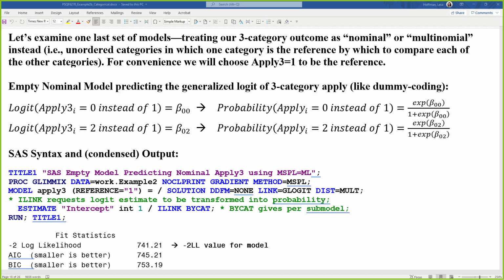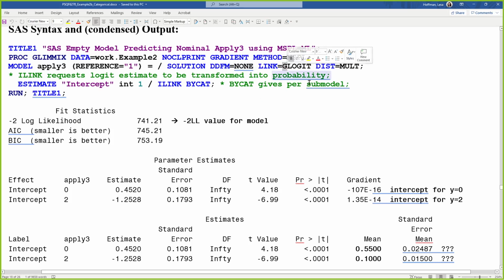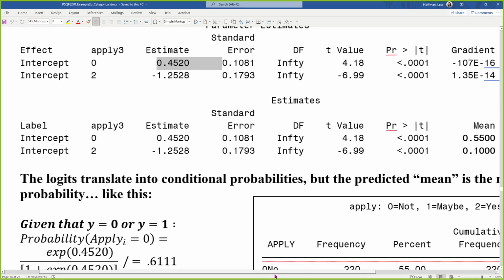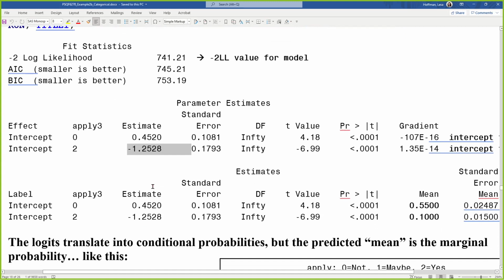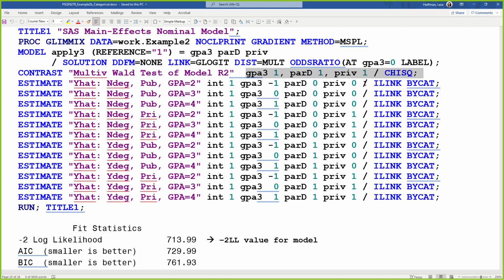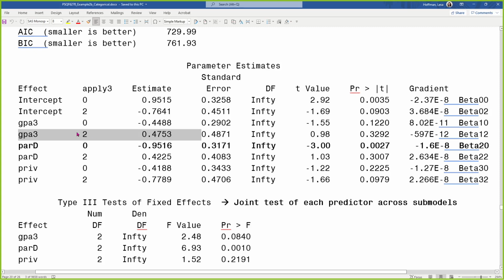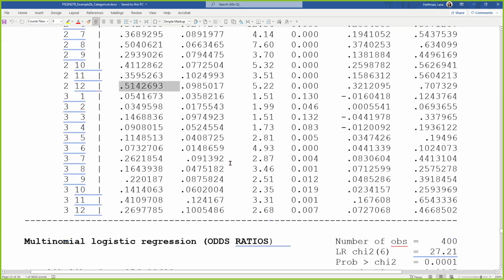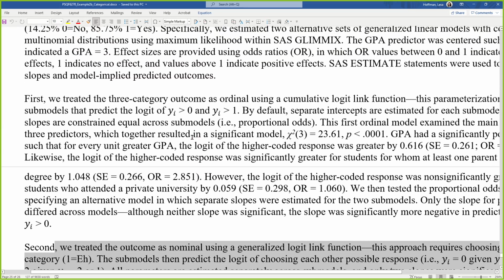PSQF6270_Example2b_Part3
Example 2b pages 18-26